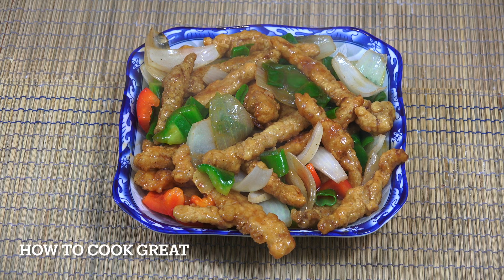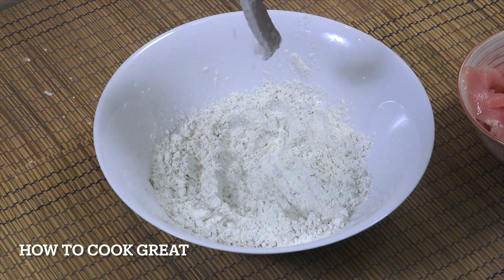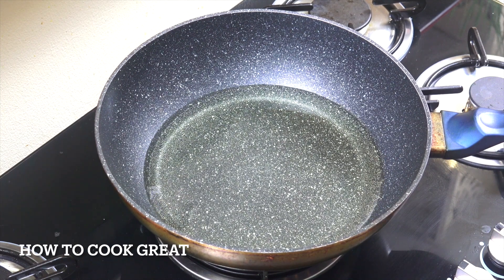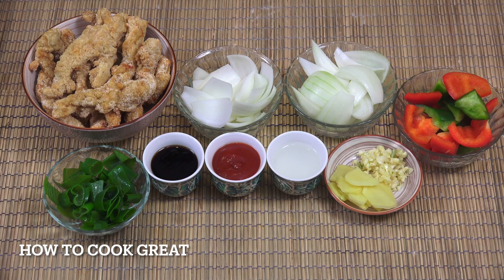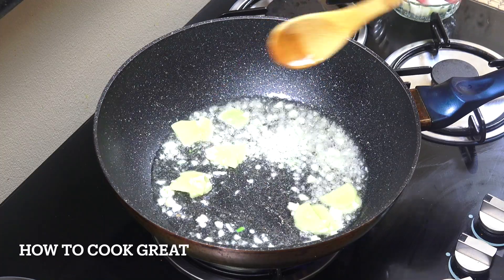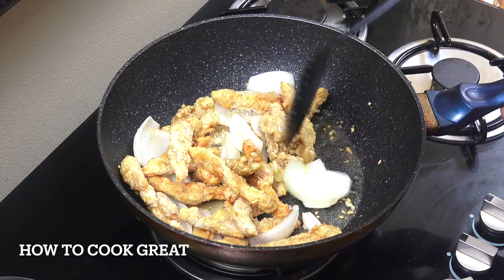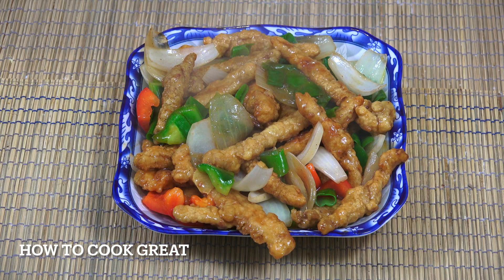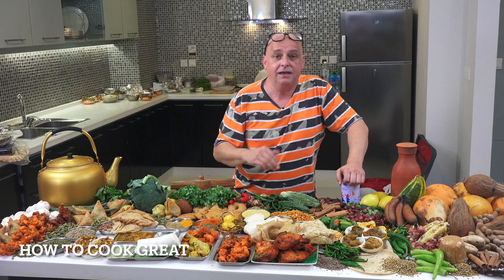How to Make Sweet and Sour Chicken like Chinese Restaurants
Crispy Sweet n Sour Chicken | Check This Out